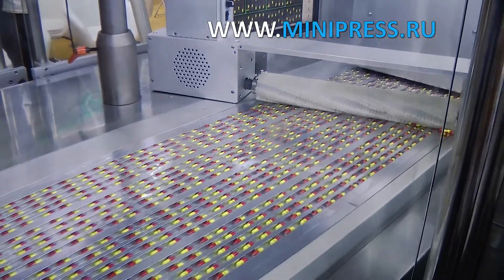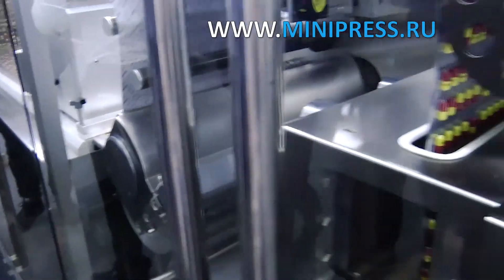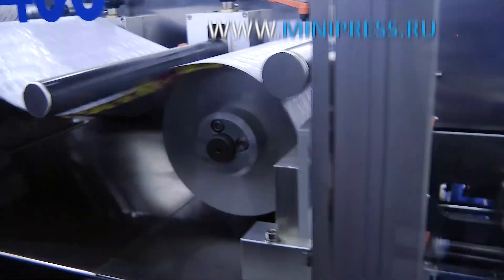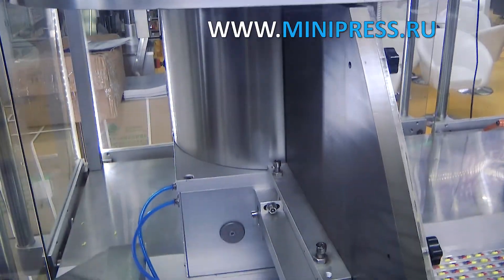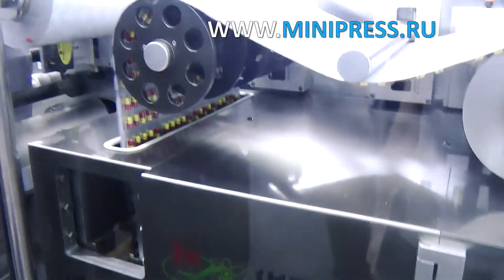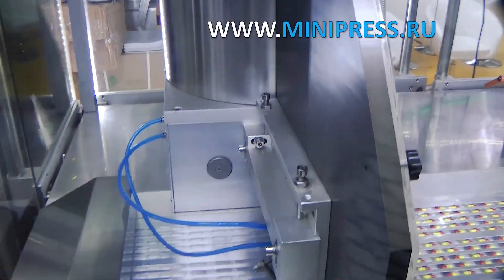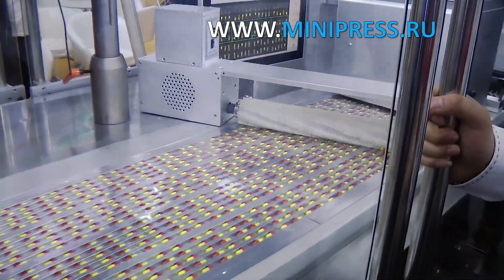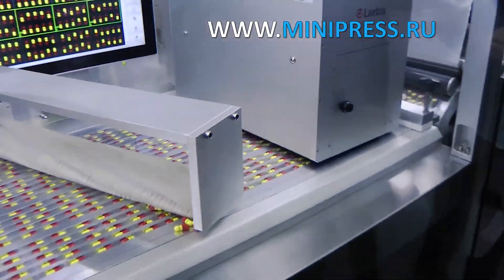Automatic equipment for packaging gelatin capsules in pvc blisters debugging technology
LABELING MACHINES
MIXERS AND MIXERS OF POWDERS
TABLET PRESSES
BLISTER MACHINES
LABORATORY ANALYZERS
CELLOPHANATORS
POWDER GRANULATORS